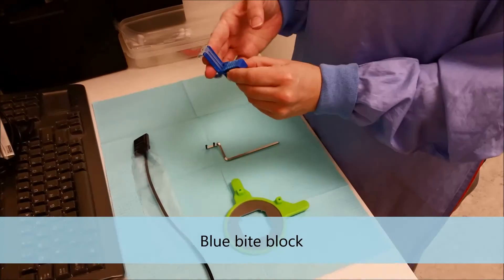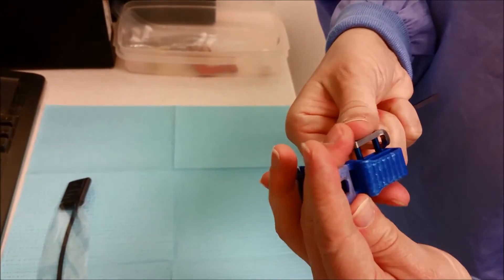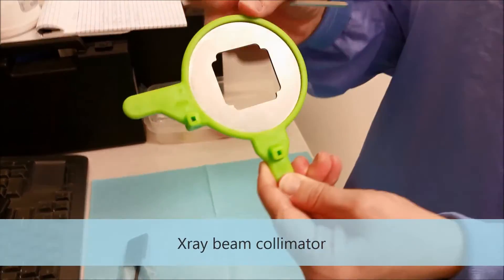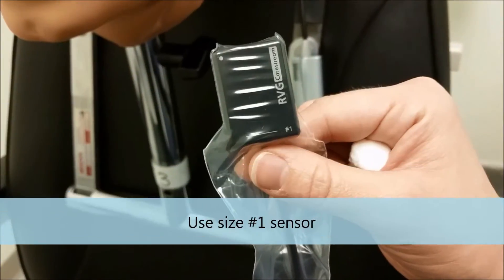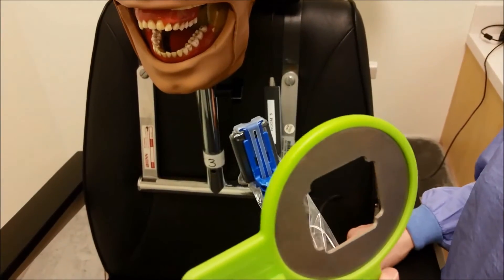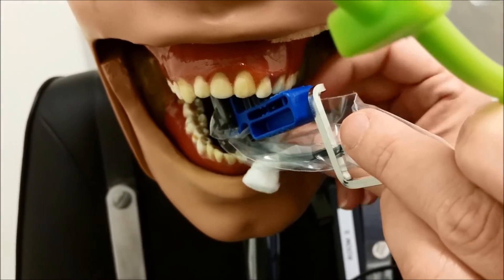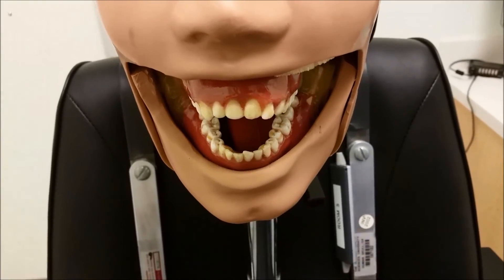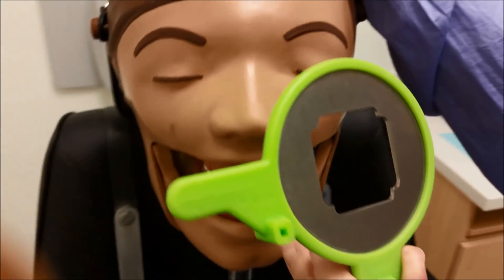Maxillary Anterior Periapical Technique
Periapical technique using wired sensors, XCP, and JadRad for OHSU School of Dentistry students. Maxillary central incisor/lateral incisor periapical and maxillary canine periapical radiographs included.